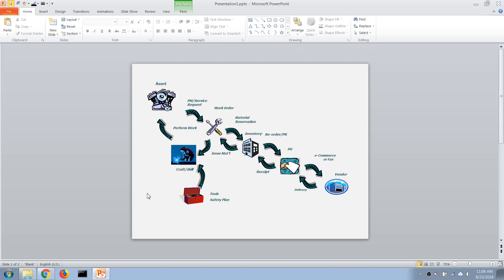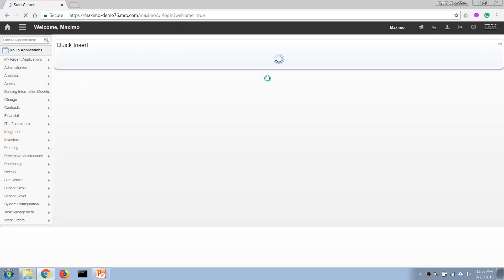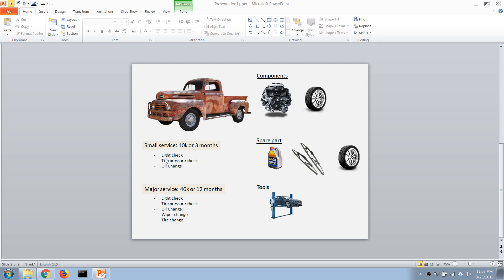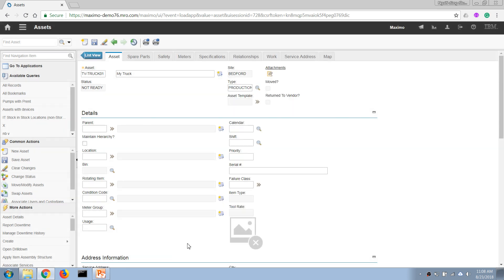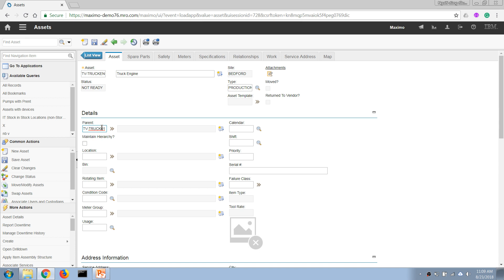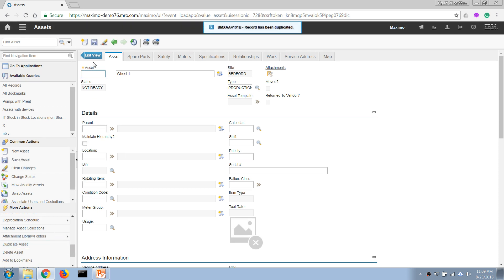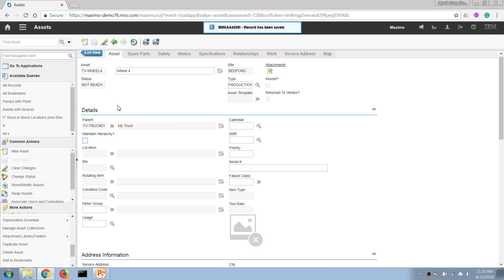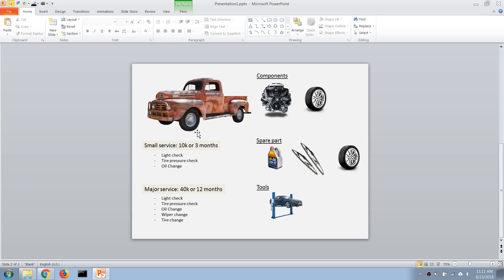Maximo Basics - 01 - Create an Asset *core*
Basic steps to create an asset and its components

This series provides a quick overview of the most basic functions in IBM Maximo. If you do not have time, only watch those videos marked as *core* as they cover the absolute basic/core functionality. The whole series is about 3 hours in length. To get a more hands-on experience, you can follow along with the tutorials by using IBM Maximo preview